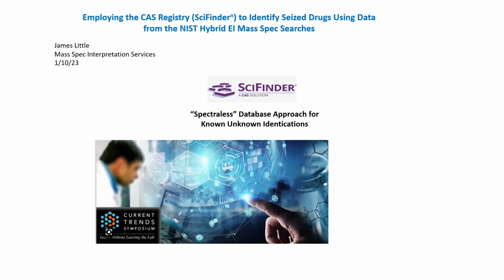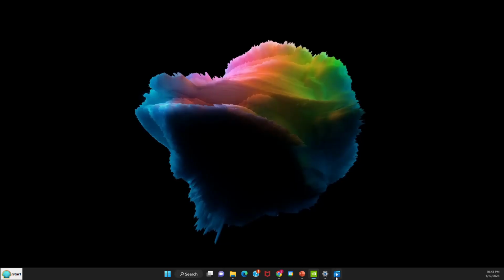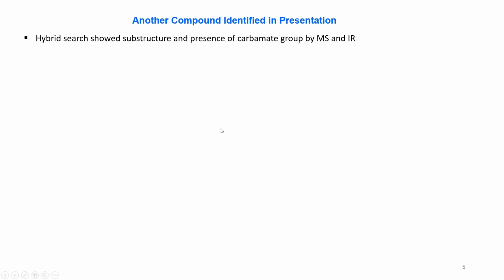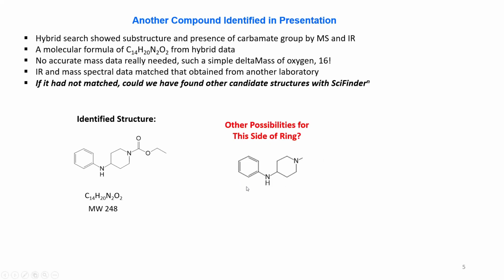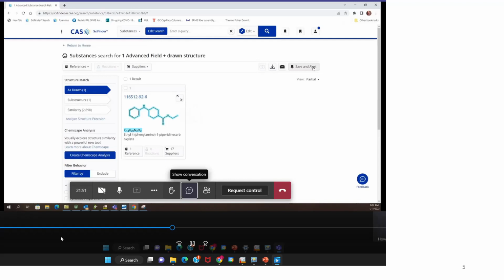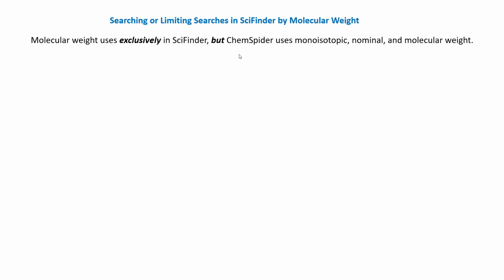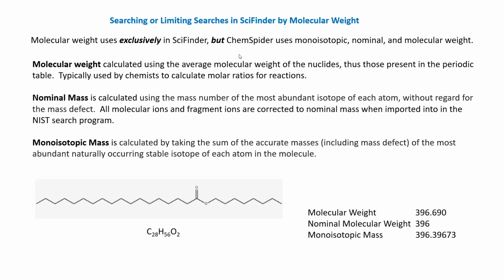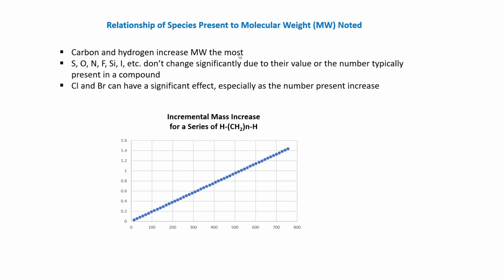Using SciFinder-n with EI NIST Hybrid Search Data to Identify Seized Drugs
This is a video on the identification of seized drugs using the NIST EI hybrid search and SciFinder (CAS Registry).  It is a resource associated with a presentation on my website added which will be available on 1/25/2023.

The talk is entitled "Approaches for Identifying New Psychoactive Substances (NPS's)" and will be presented at the Current Trends in Seized Drugs Symposium.

Links and descriptions to FREE tutorials are presented and applications to "real-world" problems are discussed.